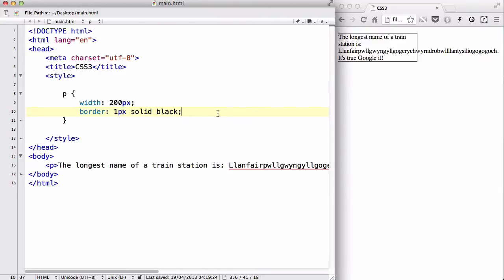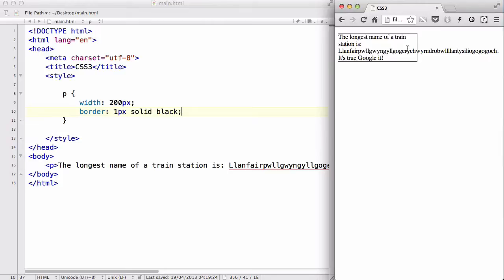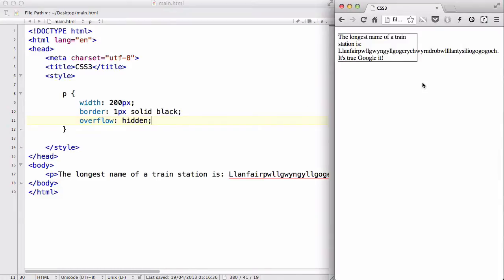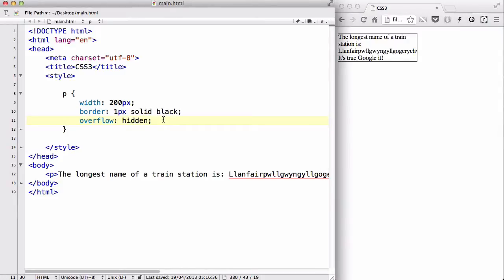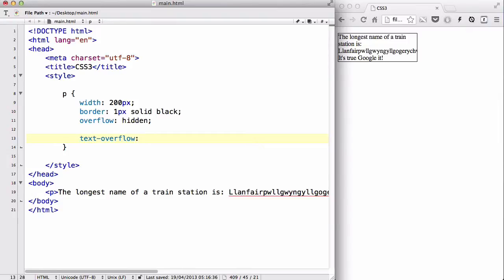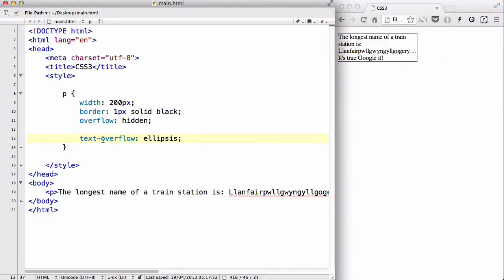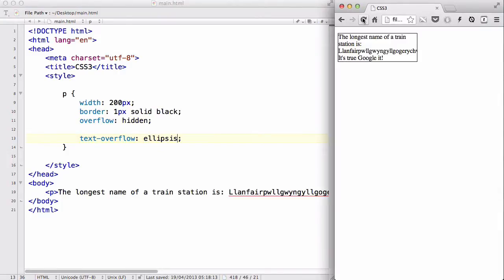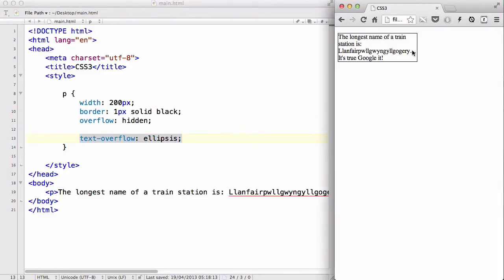CSS3 - 09. Working with text-overflow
In this video, we look at the text-overflow property in CSS3.